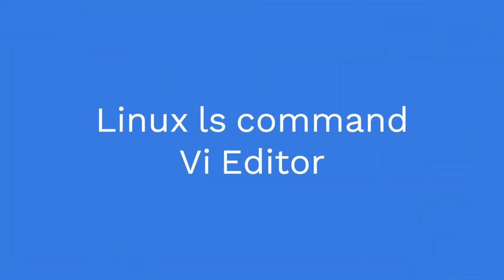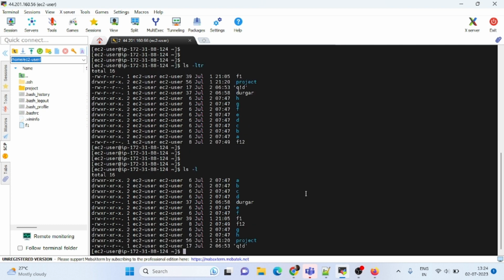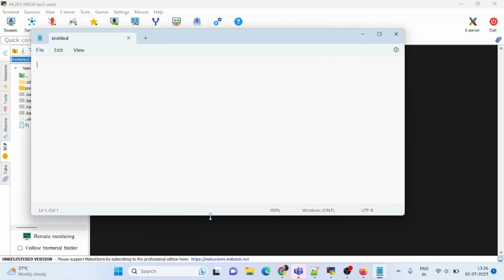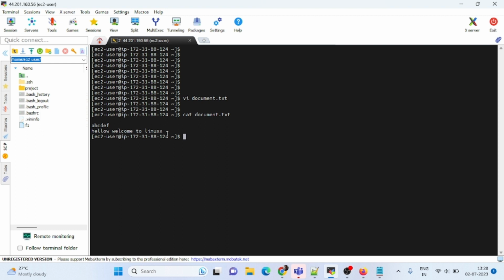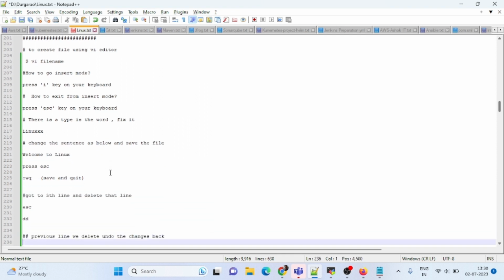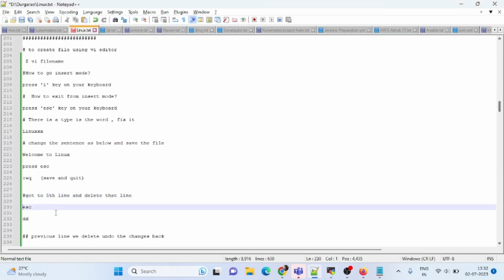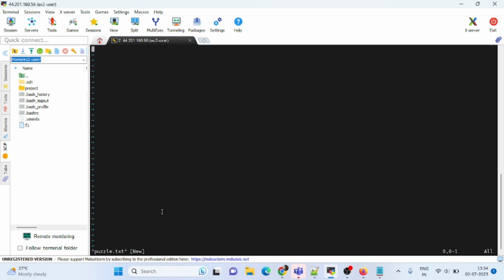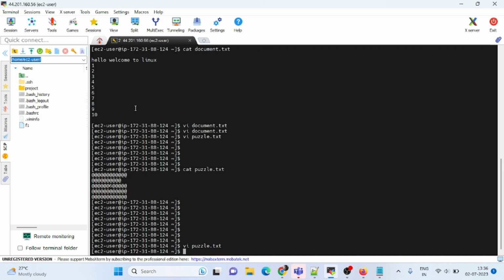Linux VI Editor - Part 2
ls command
Vi editor